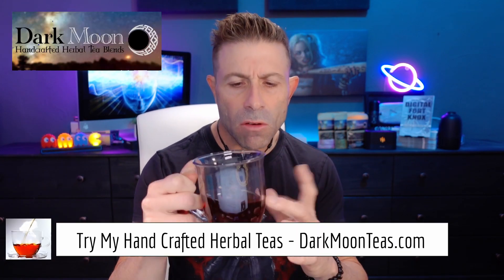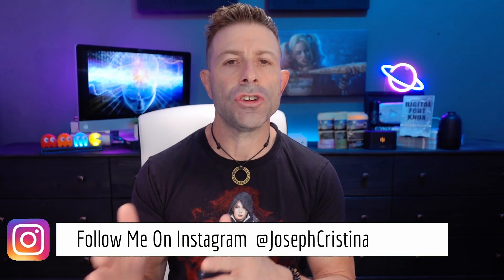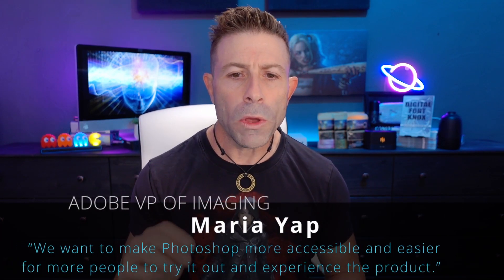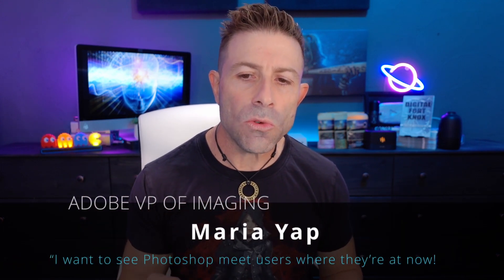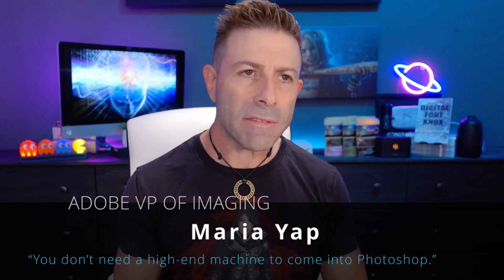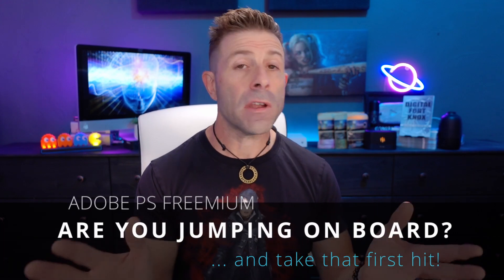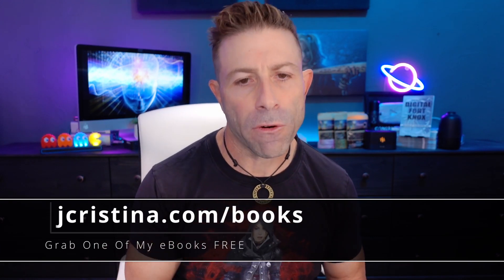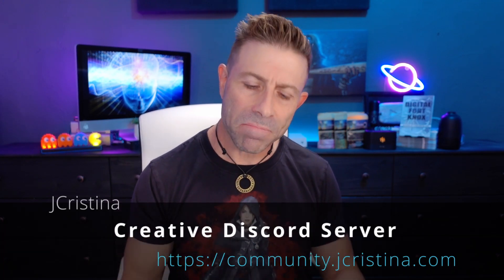How To Get Adobe Photoshop For FREE Adobe PS Freemium Model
Today we discuss Adobe's recent dive into the FREEMIUM app space with their web-based FREE version of the popular Adobe Photoshop.

Adobe’s VP of Digital Imaging provides her spin while I provide the truth. ;)

[ Channel Membership ]